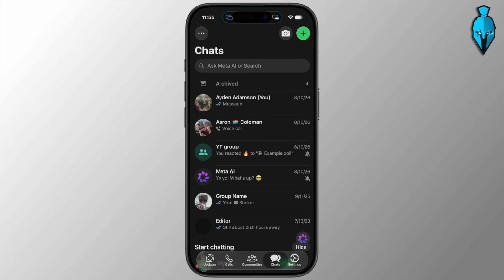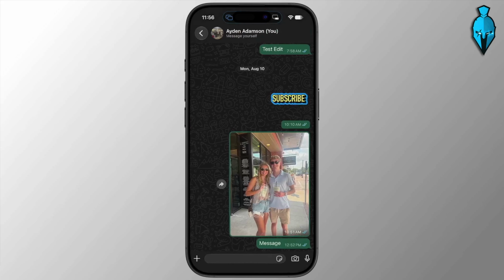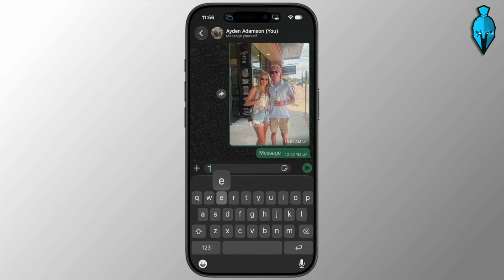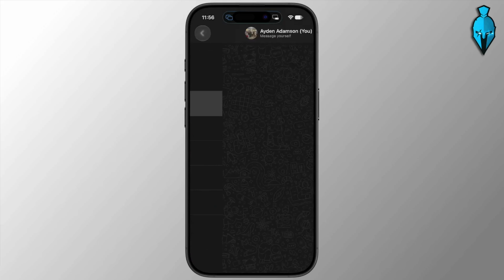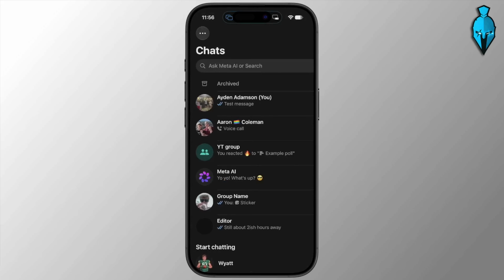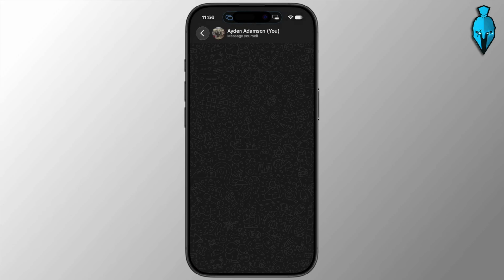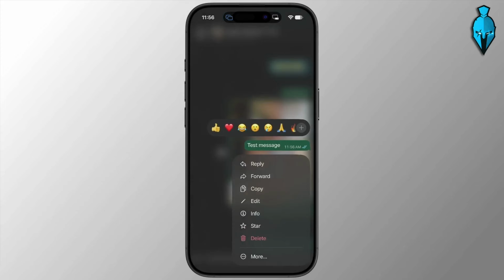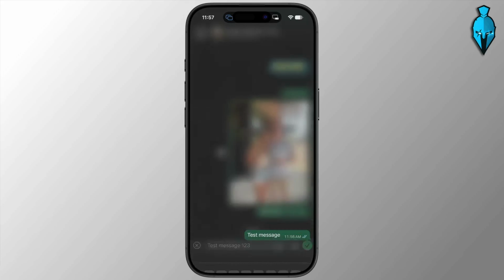How To Edit Sent WhatsApp Messages - Full Guide